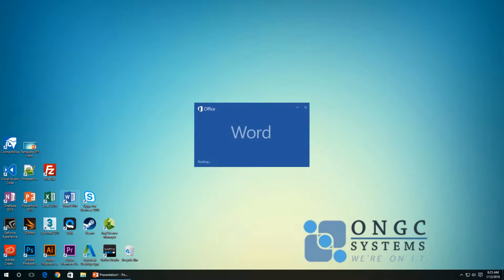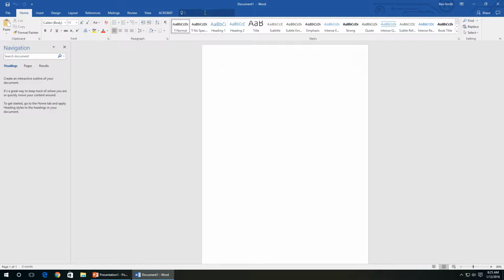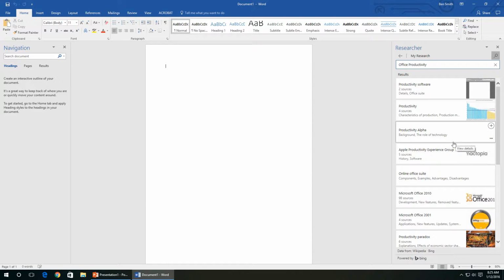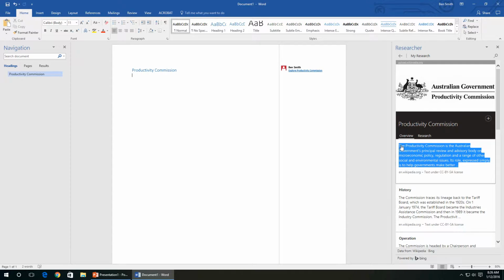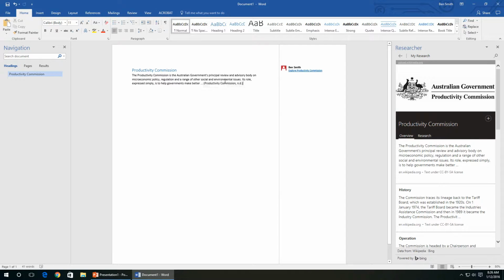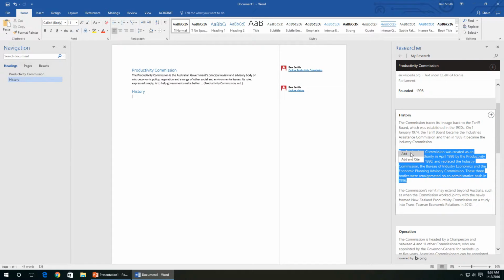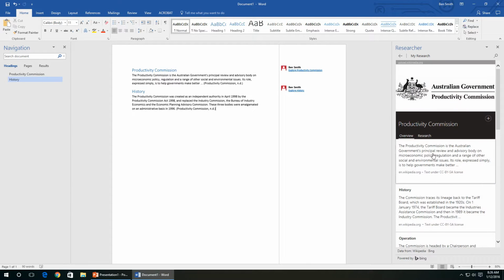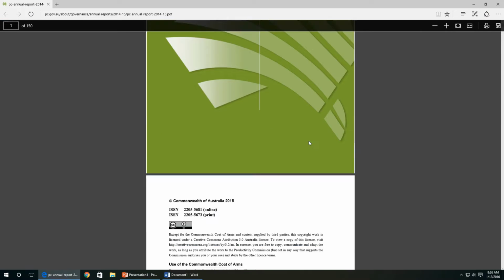Using the Researcher tool in word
Take advantage of the little know tool in word called researcher and create.